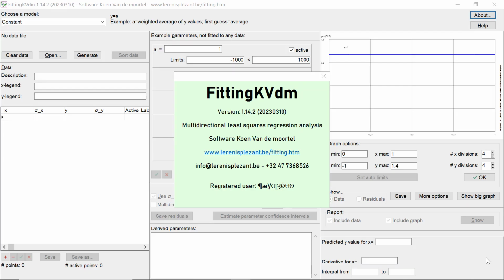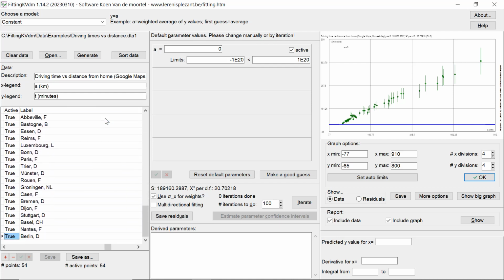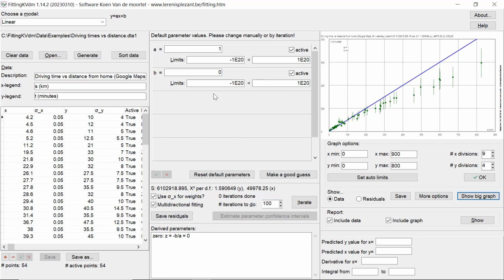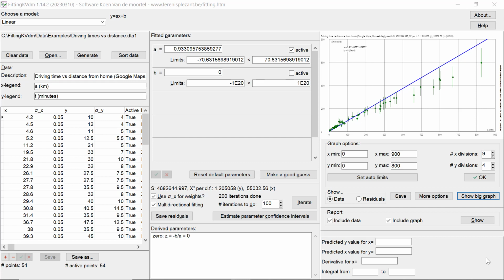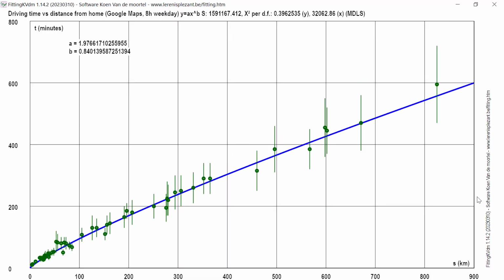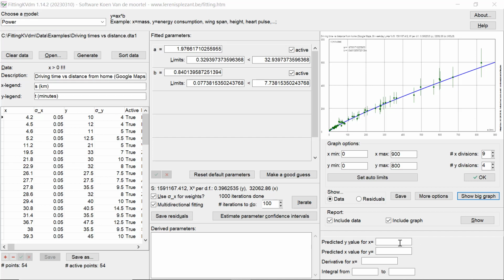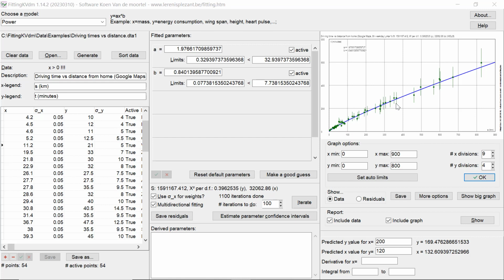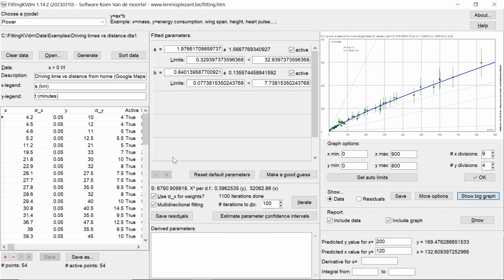Regression analysis - example: driving times versus distance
Is the time needed to drive somewhere directly proportional to the distance, or there better mathematical function to describe the relationship?
We check this using the Windows program "FittingKVdm".